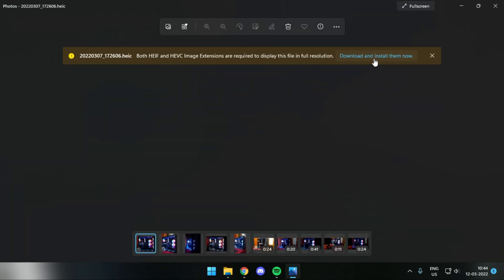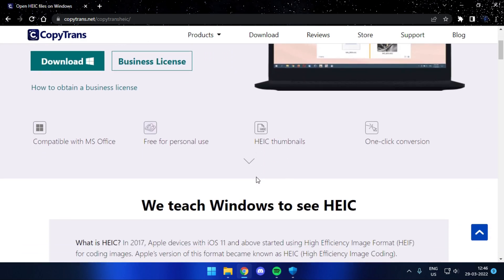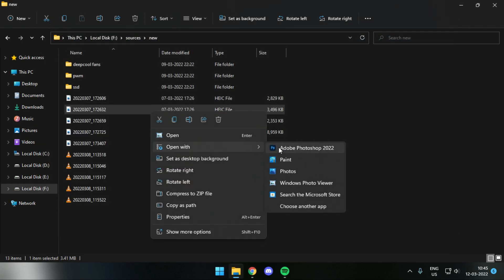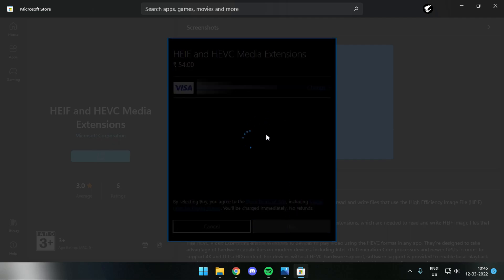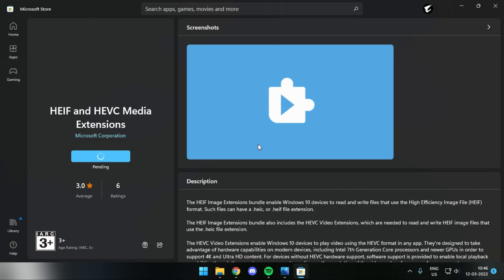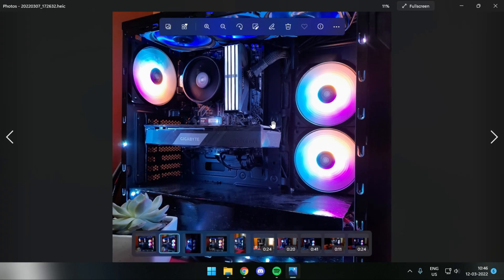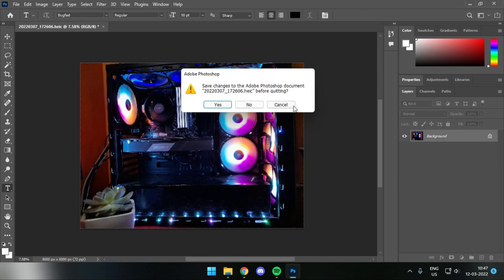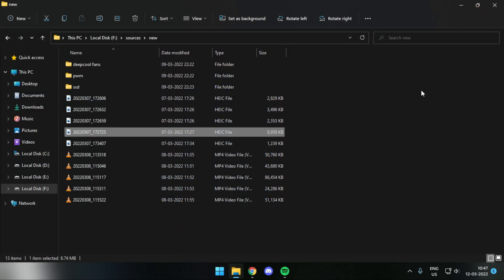How to Open HEIC Photos in Windows 10/11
Now you can have full access to HEIC image files on your Windows devices !

Some people have found that HEIC files are difficult to open in various apps and operating systems, and if you’re running into trouble on Windows 10, you aren’t alone. The standard Windows 10 photos app supports opening HEIC, but if you’re having trouble with a file, you have a couple of options.
Just go ahead and install HEIF extensions from the Microsoft Store and you are done !

My System Configurations :

: AMD Ryzen 5 2400G
: Corsair 8GB DDR4 x 2
: GIGABYTE B450M DS3H
: GTX 1050ti 4GB
: MWE 550W gold
: Kingston 120GB
: Toshiba 1TB
Corsair Carbide Spec01

: Dell 1918H
: HP LE1902x
: RedGear Shadow Blade
: Logitech G502
: RedGear Cosmo 7.1
RedGear MP44